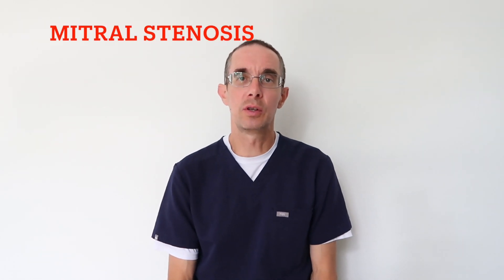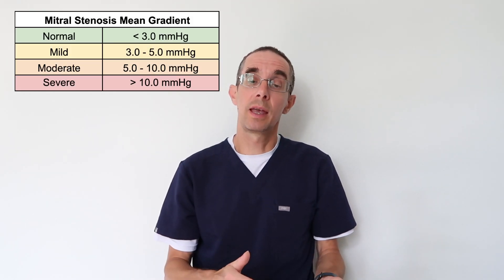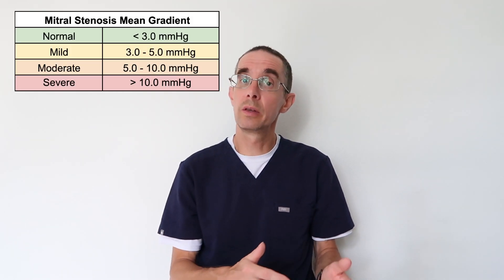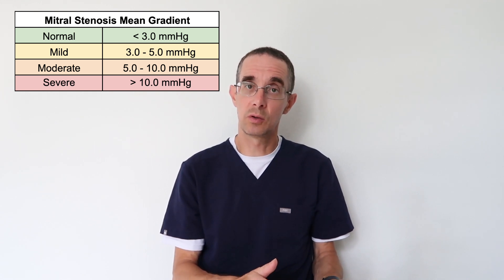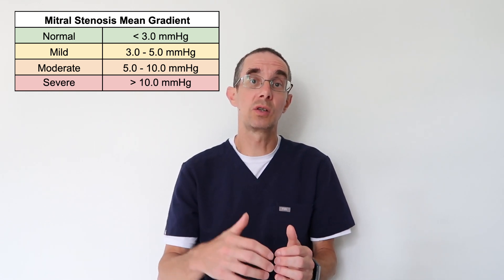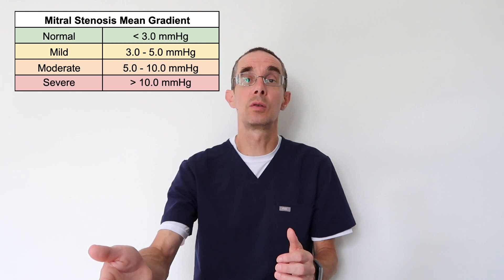Mitral Stenosis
Cardiology video explaining how the mitral valve works, mitral stenosis which means that the valve does not open well, how it is diagnosed, and treatment options.